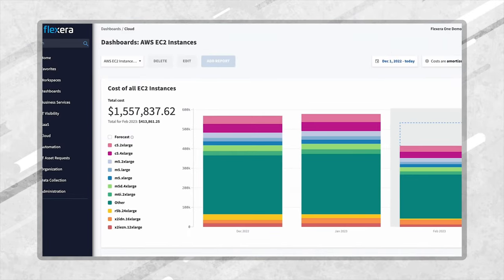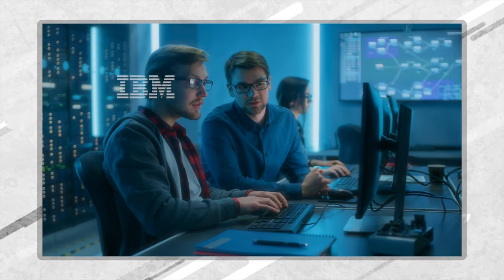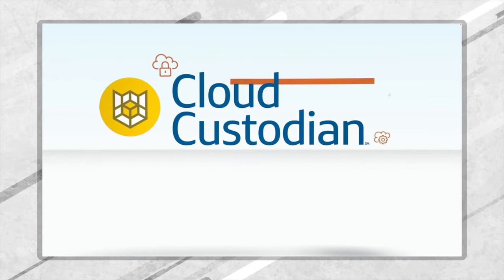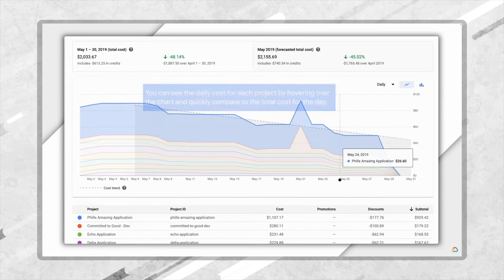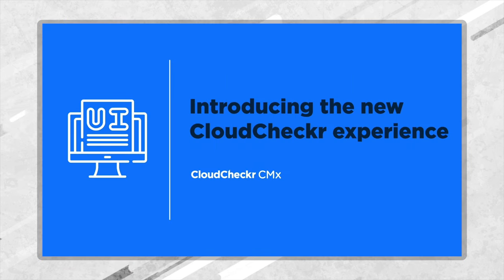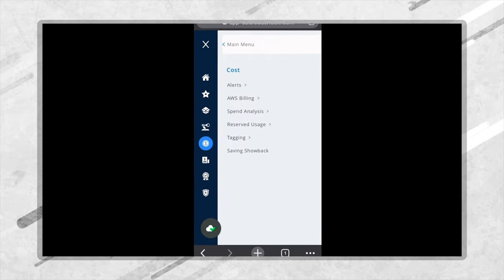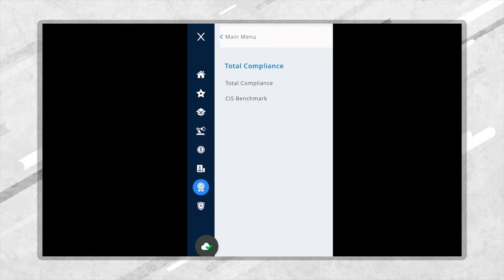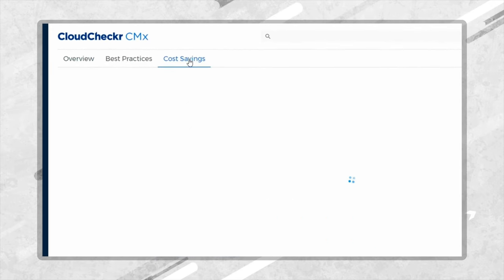Top 10 Cloud Cost Management Tools in 2023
Knowing where your cloud costs are going can be an almost impossible task without the right software. Businesses that only use cloud-native technologies don’t have full visibility into their costs, leading to overspending and mismanagement of company assets.
Cloud cost management tools increase an organisation’s insight and management capabilities over cloud resource usage. Providing spending recommendations and budget controls to help avoid surprises  and eliminate waste.

In this list, we’re looking at the top 10 cloud cost management solutions in 2023.

10 - CloudAdmin
9 - Flexera One
8 - Pyracloud
7 - Cloud Custodian
6 - Google Cost Management
5 - Microsoft's Azure Cost Management
4 - Densify
3 - AWS Cost Explorer
2 - CloudCheckr
1 - Cloud Health